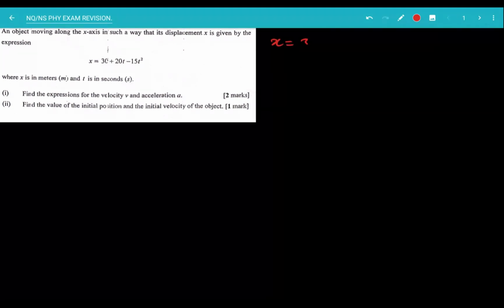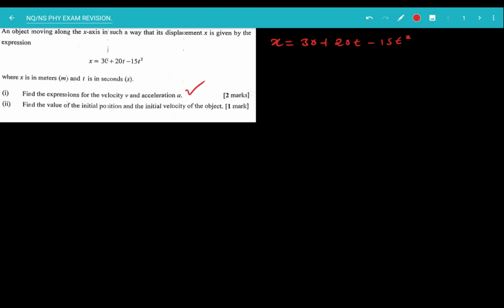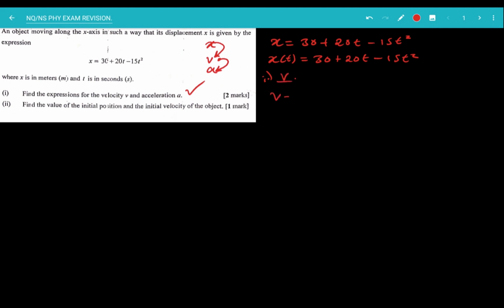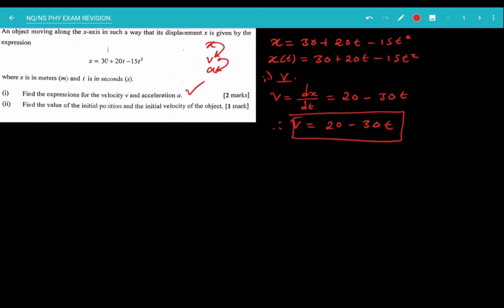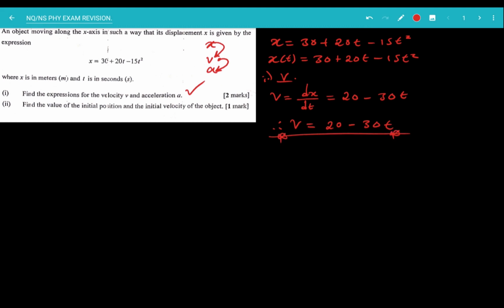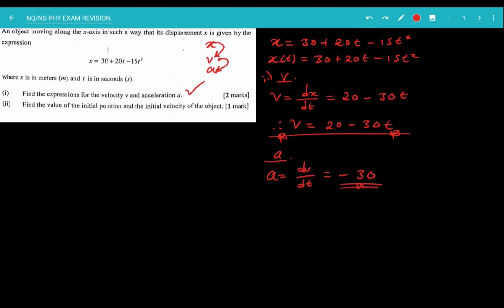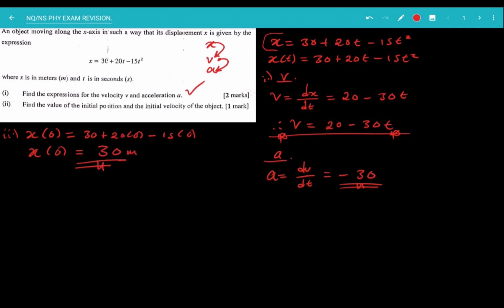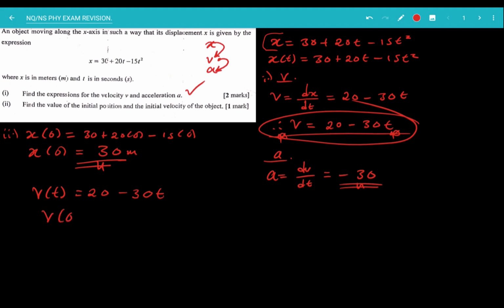PHYSICS EXAM PROBLEM 6